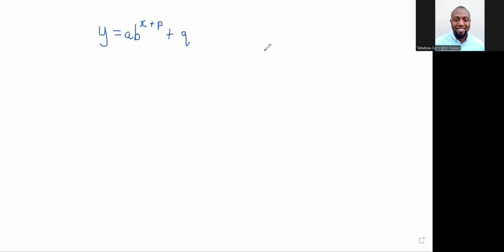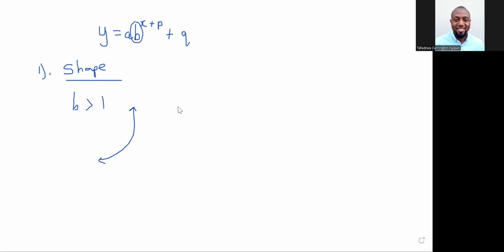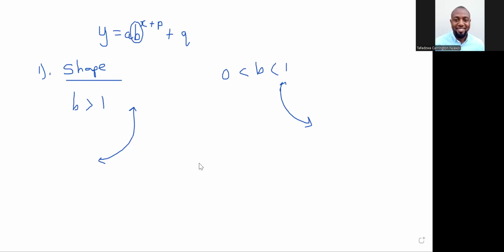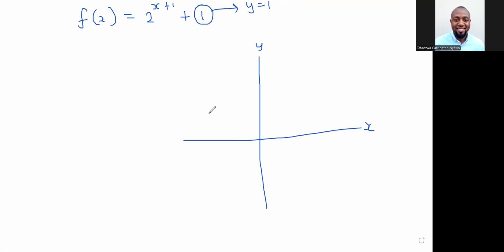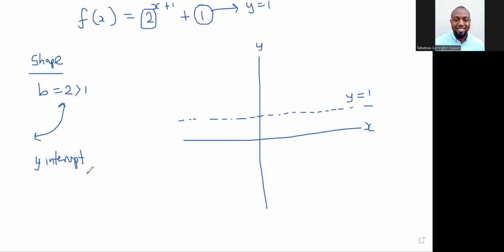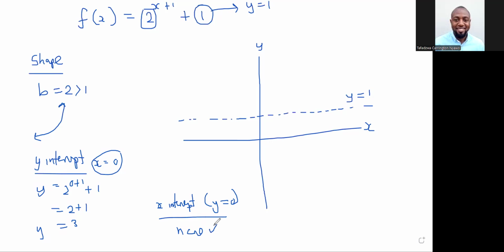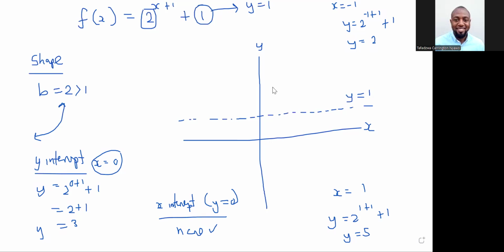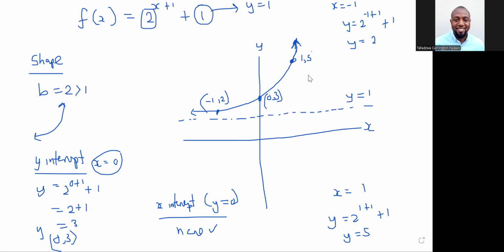sketching exponential graphs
learn how to sketch an exponential graph